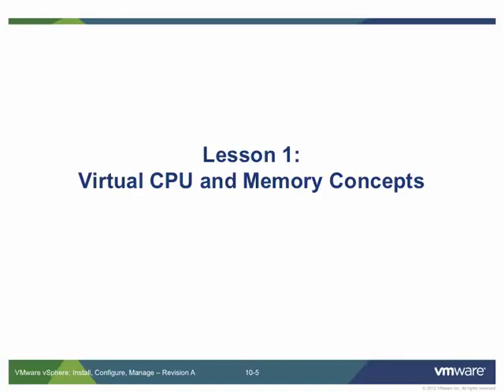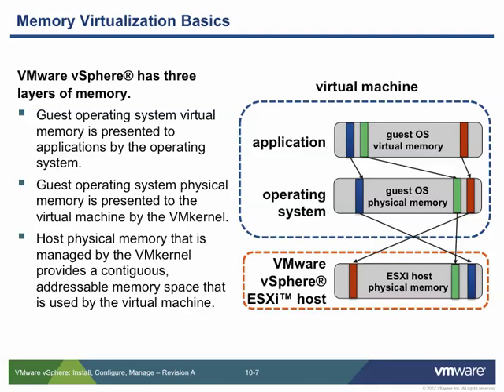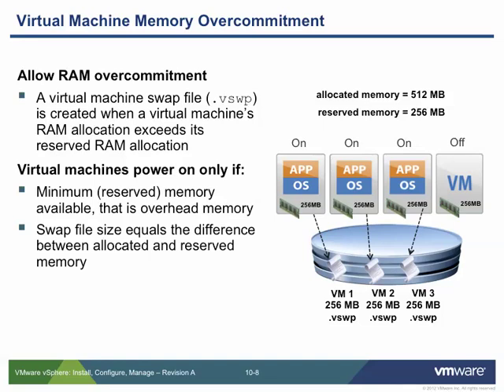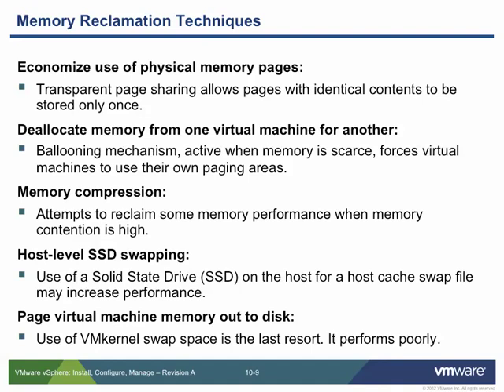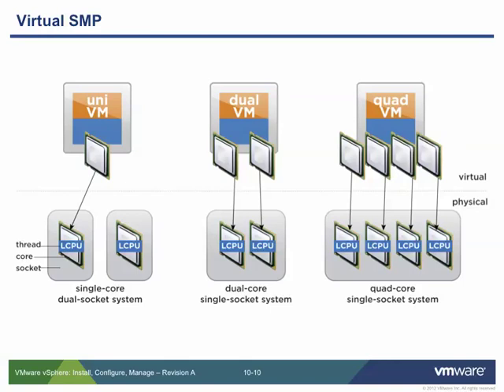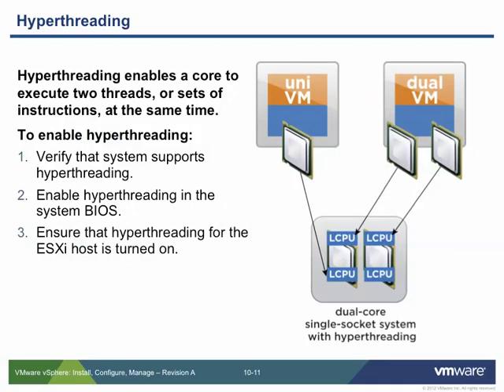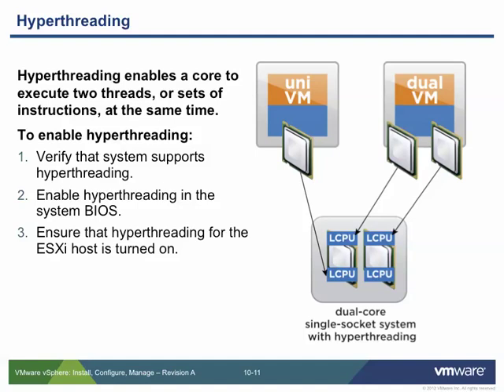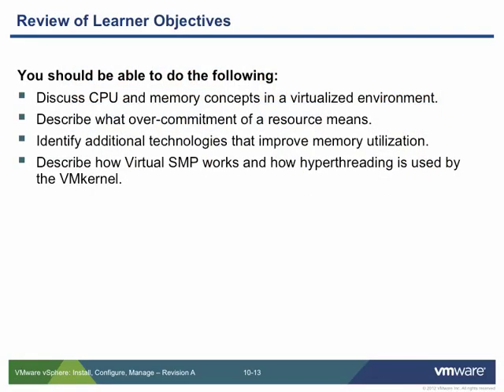Virtual CPU and Memory Concepts